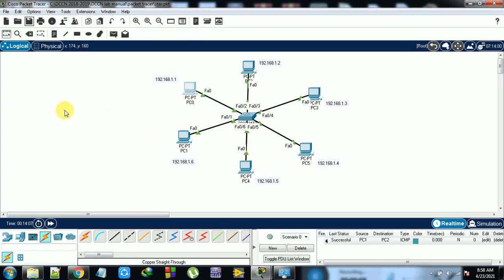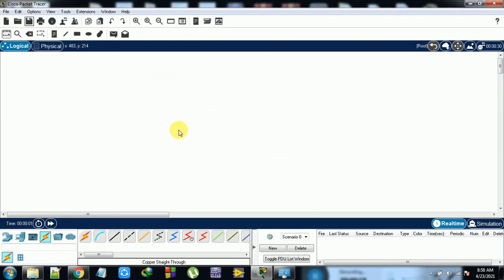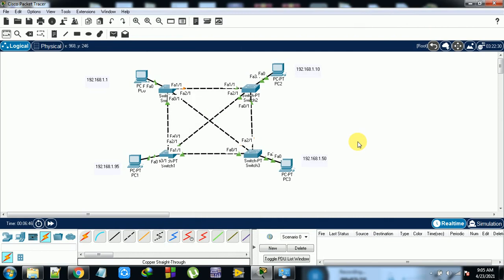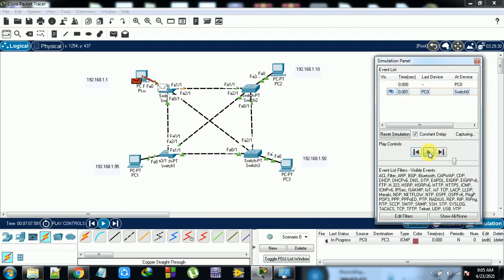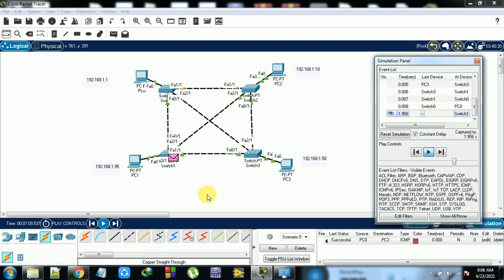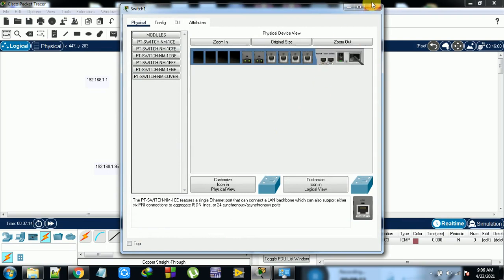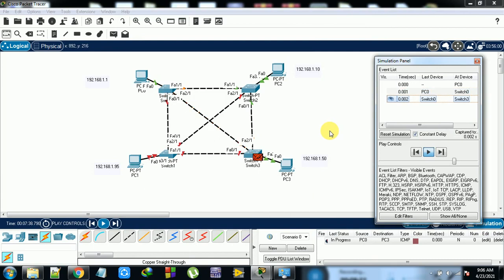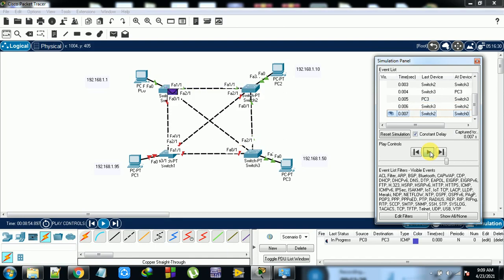MESH TOPOLOGY using Cisco packet tracer